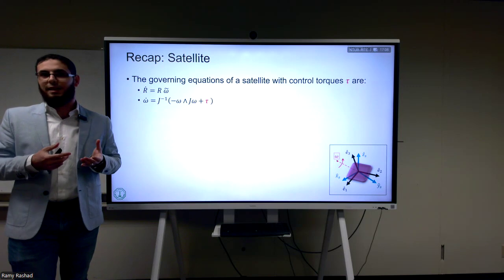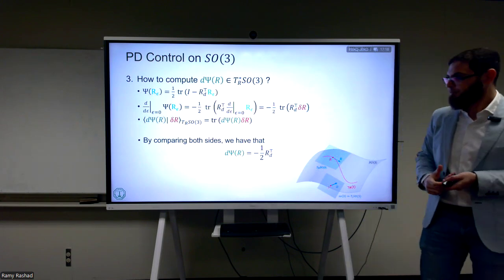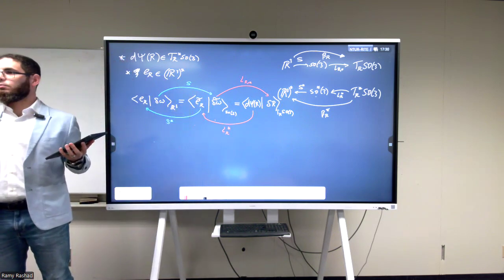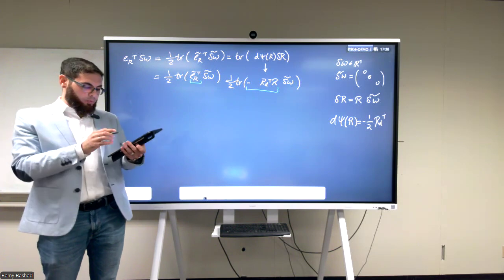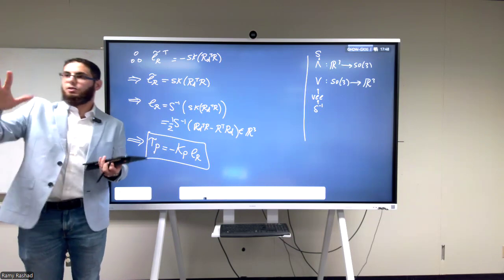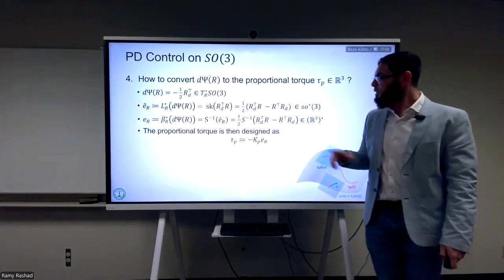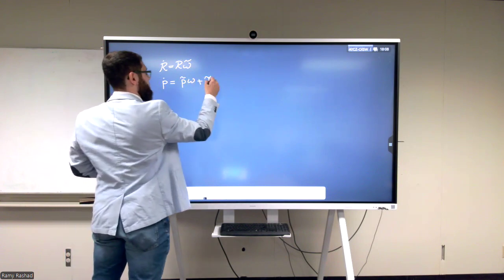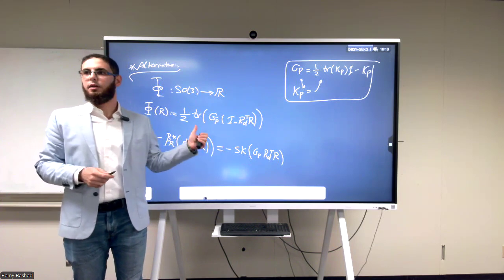SCE 594 Lecture 22: Geometric PD Control III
Topics covered in this lecture:
PD Control of a Satellite on the Special Orthogonal Group SO(3)